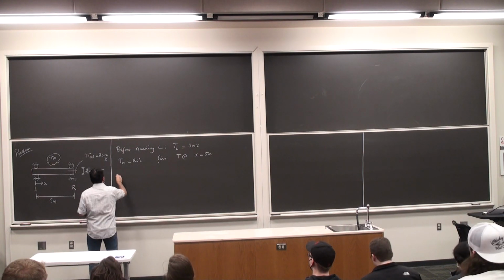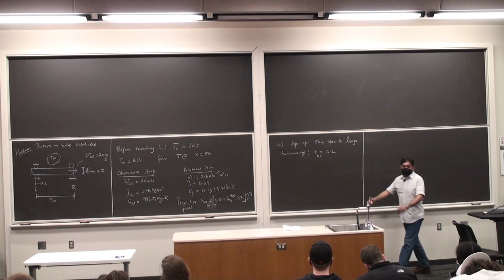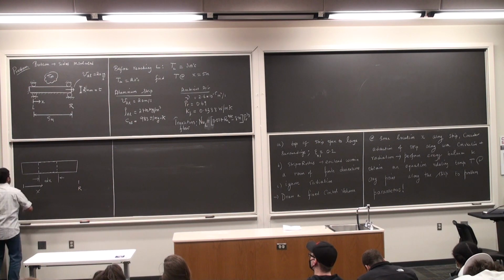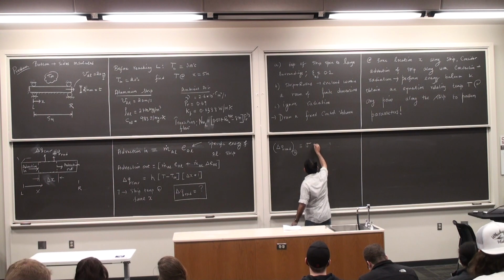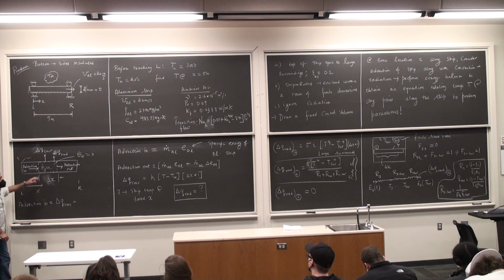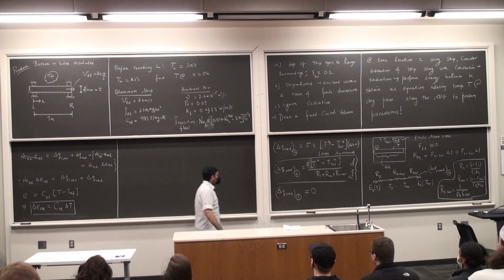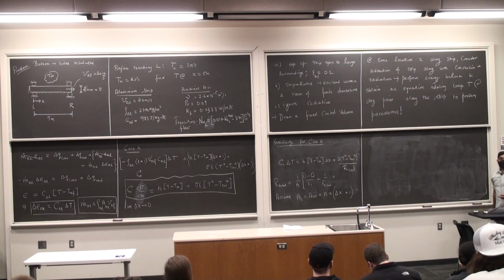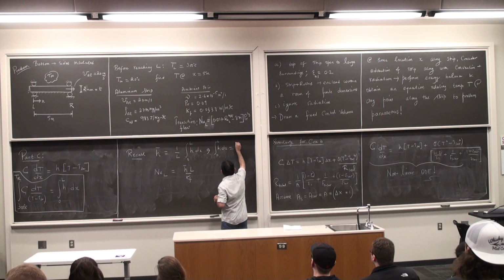ME 4510 Lecture 41 Part 1 (04/22/22)